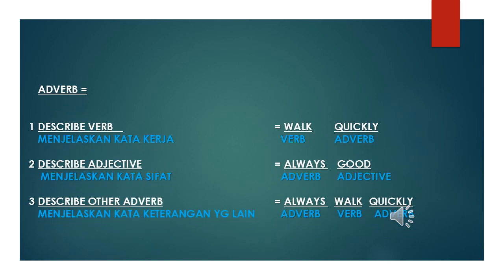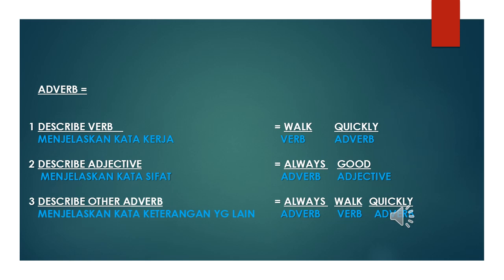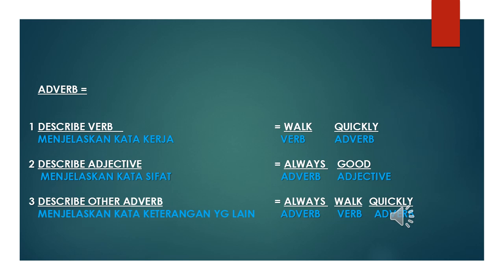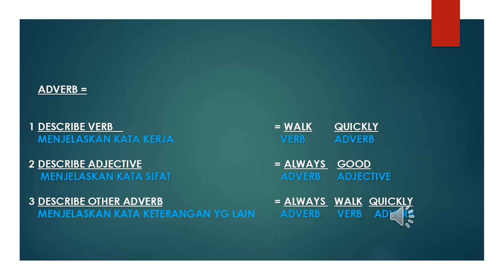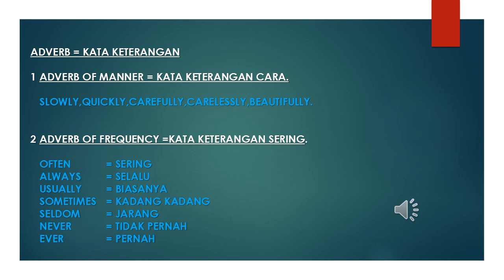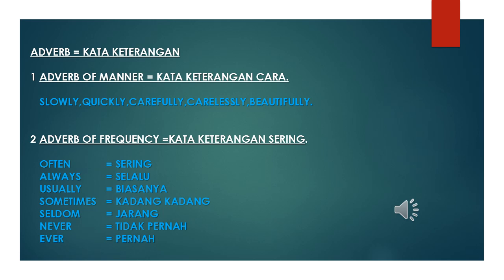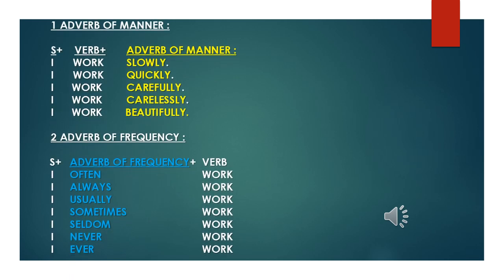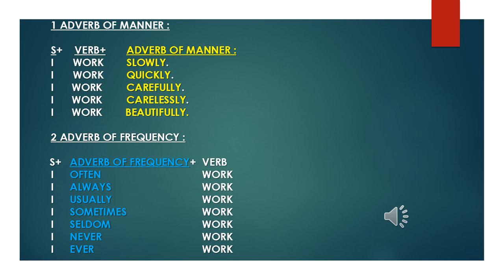BC GNP 8.1 ADVERB MANNER